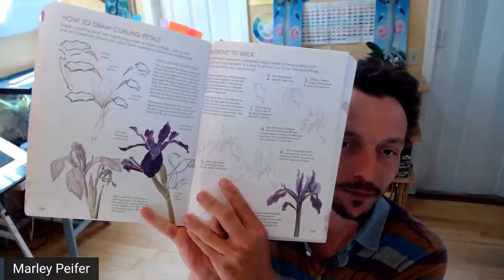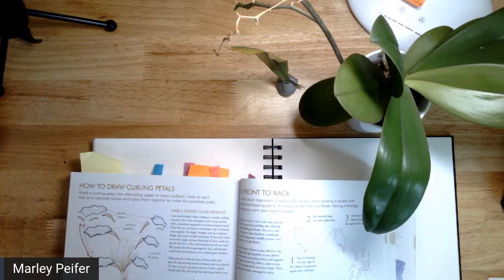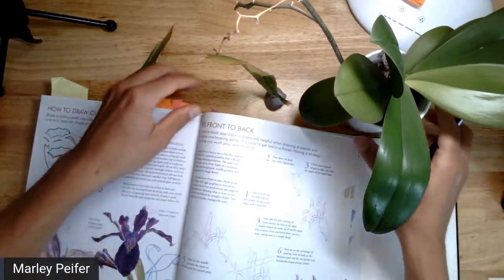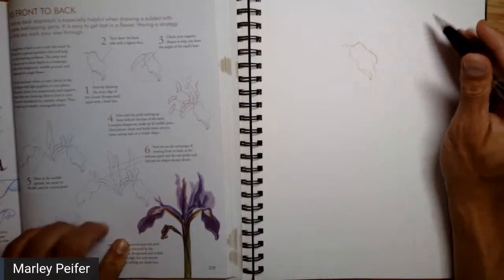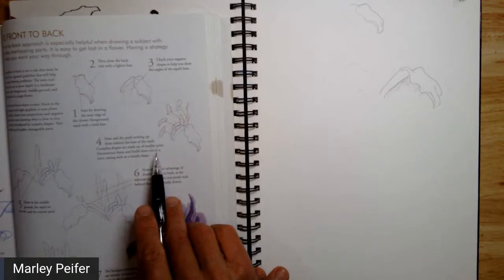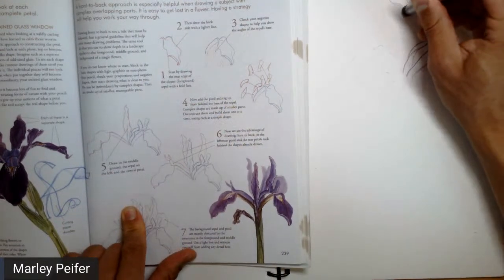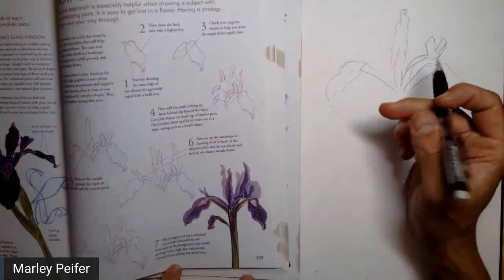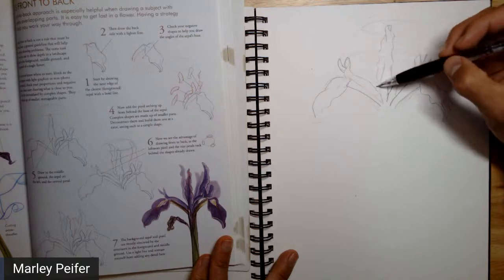Let's Practice from The Laws Guide to Nature Drawing and Journaling: Round Two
Have you seen John Muir Laws' Guide to Nature Drawing and Journaling? This week we are practicing together how to draw an iris flower from page 238 and 239. Doing the exercises together provides more motivation because I have a feeling that even though you might own the book you probably want to do more of the exercises but have not gotten around to it yet.

You can buy John Muir Laws guide to nature journaling on his

Other Material Used for this demo:
Pentel Twist-Erase Click Mechanical Pencil
Presto Jumbo Correction Pen
Uni-ball Signo White Gel Pen
My Sketchbook

New videos of the Nature Journal Show premiere every Wednesday at 6pm Pacific time and most Sundays at 1pm.  Come join the live chat during the premiere! The Nature Journal Show is made possible by viewers like you.

Thanks to all my Patreon patrons: Candy, Amy, Maggi, Valerie, Deborah, Melinda, Janell, Shirley, Silvia, Alex, Stephanie, Dianne, Miriam, Marilynn, Amy, Kristin, Eddie, Bethan, Dawn, Akshay, Zeffie, Terry, Jessie, Angela, Stacy, Leslie, Margarita, Hannah, Sandra, Tina, Sandra, Julie, Aneta, Barbara, Deborah, Roberta, Sabrina, Stephanie, Loretta, Saphira, Amy, Sandy, Terri, Emma, Troy, Corina, Yvea, Jeanne, Suzanne, Alice, Helen, Mason, Tiffany, Petrina, Eli, Olga, Kate, Rebecca, Barbara, Kit, Laurie, Constance, Rose, Karen, Cate, Amy, Deb, and Jan.